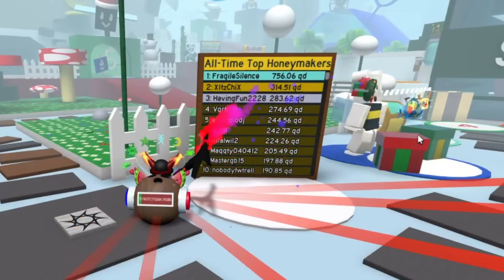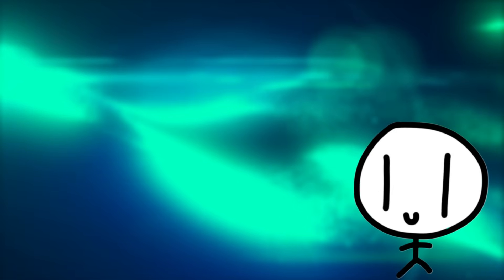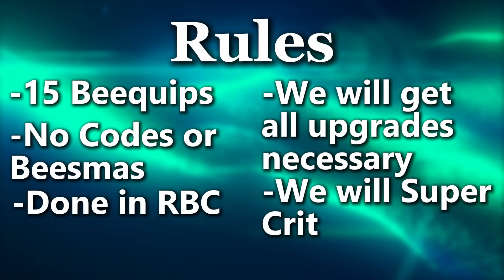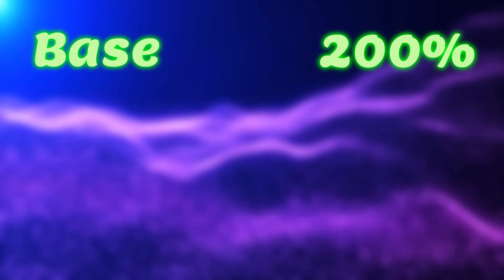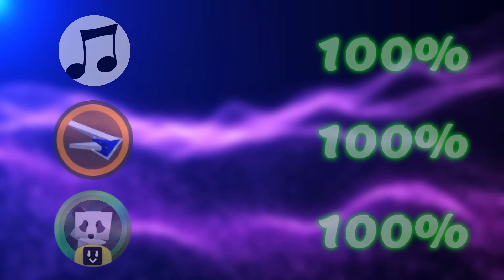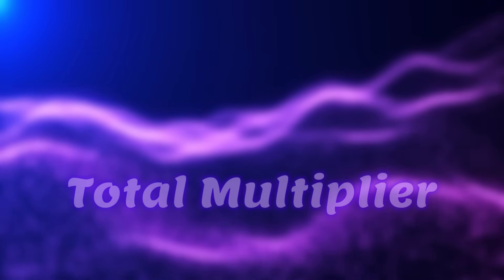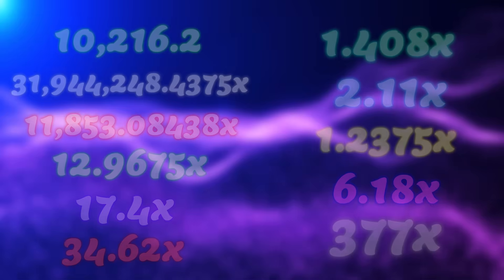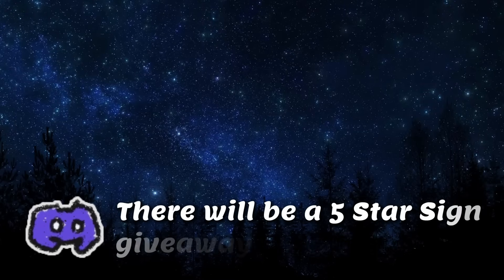How Much Pollen is possible from One Ability?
After watching herov2's documentary on honeymaking, and seeing a smiley token collect 2 quadrillion honey, I asked myself the question of how much pollen you could collect from one ability in Bee Swarm Simulator. As it turns out, if you use Digital Bee's Smiley Token and use the buffs from the Robo Bear Challenge, it's quite a lot!
Enjoy this Bee Swarm Simulator Math Video!